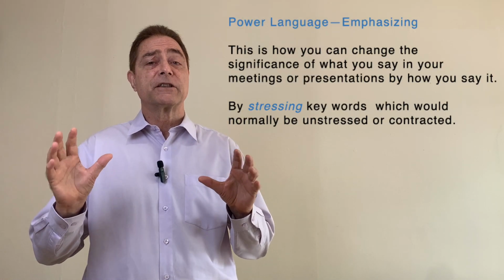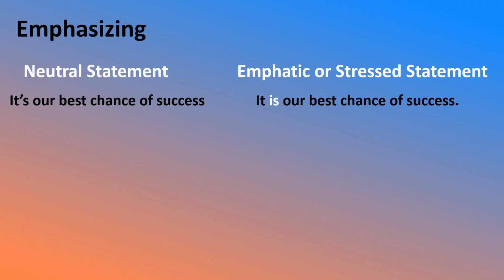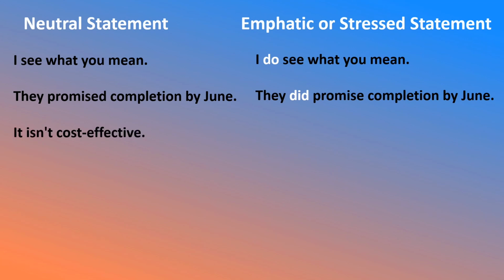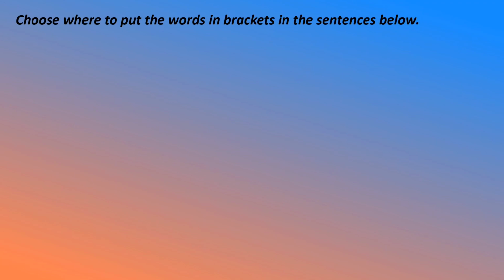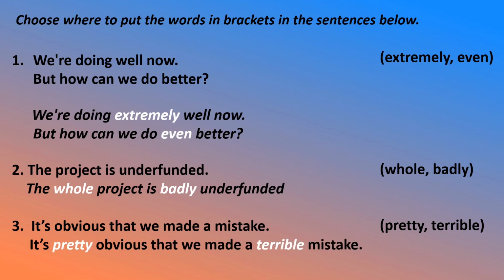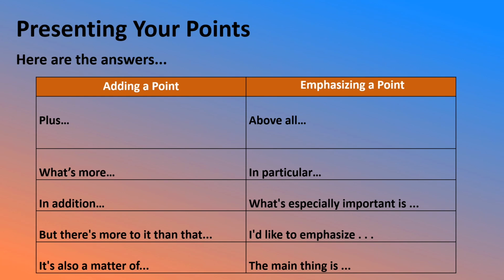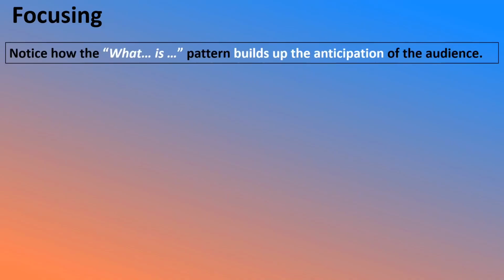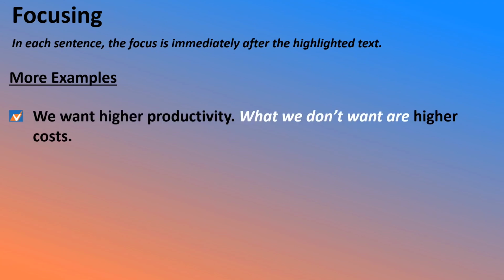Power Language 1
Teacher Kevin shows you how to add dramatic effect to your sentences by emphasizing particular words or phrases.